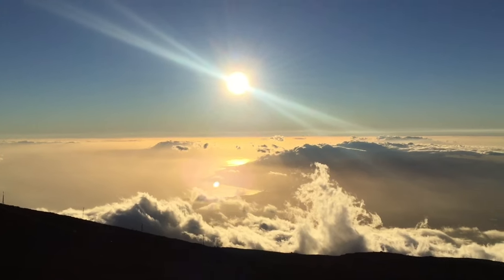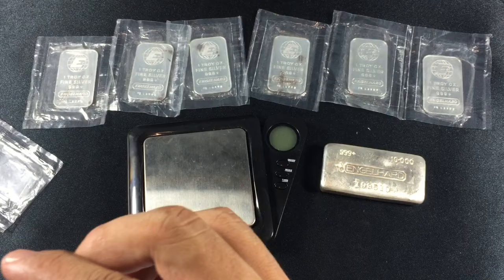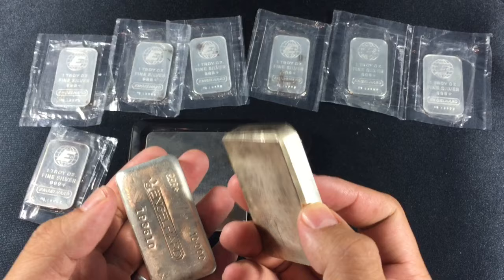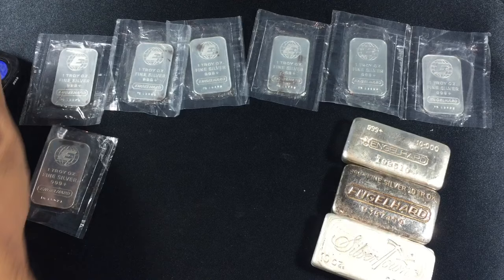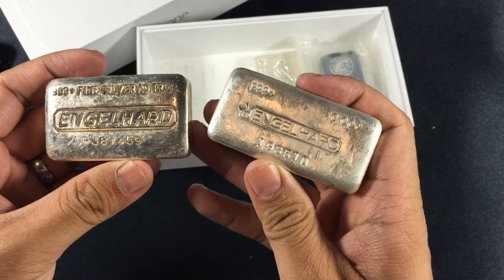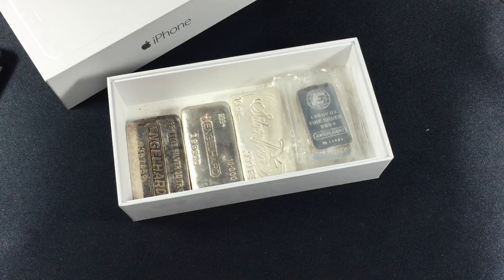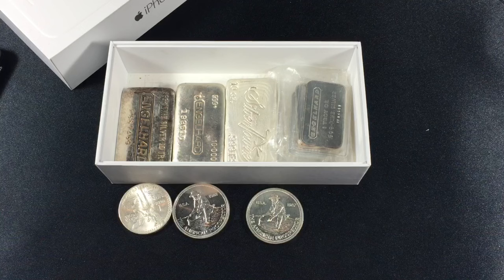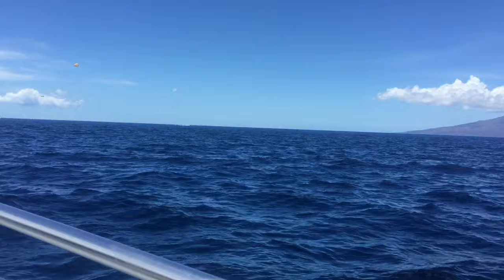Engelhard bars, 1700 subscribers, 500k views and my side project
Just got back from vacation and had some bars waiting for me. Also to my surprise, I hit 1700 subs and 500k views! Thank you so much for the support!